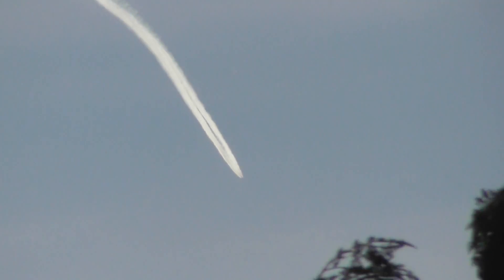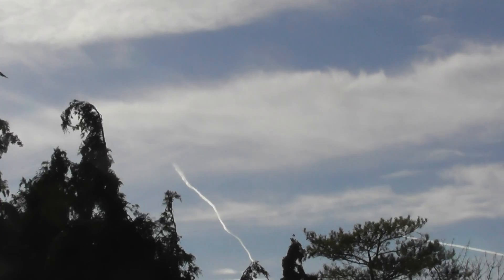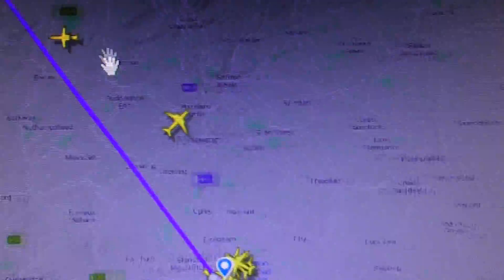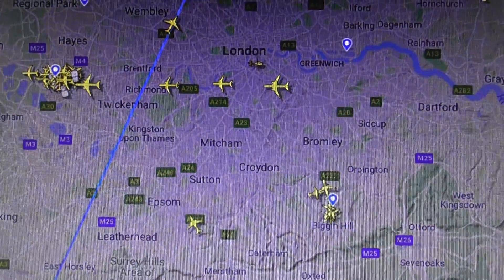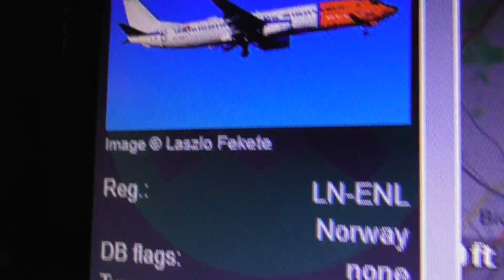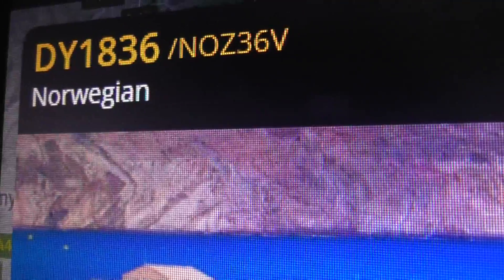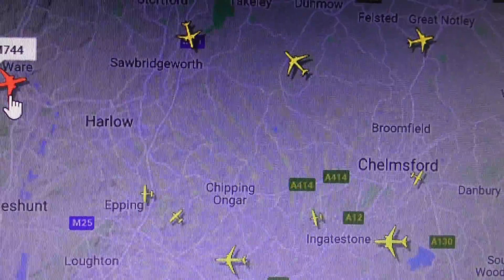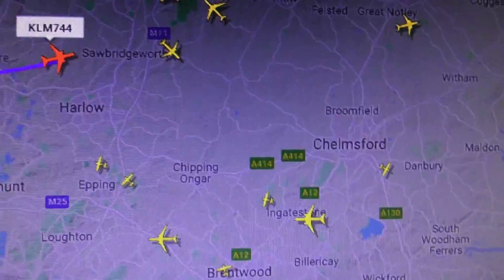LN ENL Norwegian Boeing 737 8JP distant contrail SVG 2 LPA seen CBG UK 12feb22 123p & PHBQC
.Always change quality to 4K or 1080p or original quality as Youtube default to a lower resolution so video doesnt look as good as it should ! ( click the icon like a cog to bottom right of each video each time you watch 1 of my videos ) ,If you like my video please click like & then copy & paste the link to your family and friends in an email or to Twitter or Facebook etc to promote my work  and bookmark my account which is